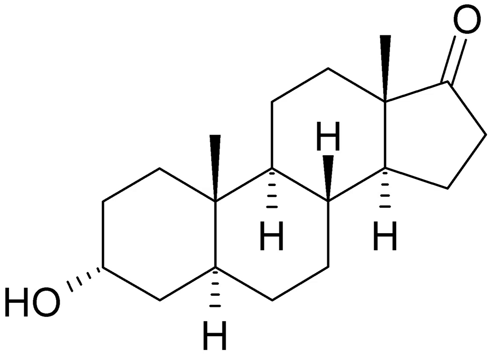Androsterone | Wikipedia audio article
This is an audio version of the Wikipedia Article:
Androsterone

SUMMARY
Androsterone, or 5α-androstan-3α-ol-17-one, is an endogenous steroid hormone, neurosteroid, and putative pheromone. It is a weak androgen with a potency that is approximately 1/7 that of testosterone. Androsterone is a metabolite of testosterone and dihydrotestosterone (DHT). In addition, it can be converted back into DHT via 3α-hydroxysteroid dehydrogenase and 17β-hydroxysteroid dehydrogenase, bypassing conventional intermediates such as androstenedione and testosterone, and as such, can be considered to be a metabolic intermediate in its own right.Androsterone is also known to be an inhibitory androstane neurosteroid, acting as a positive allosteric modulator of the GABAA receptor, and possesses anticonvulsant effects. The unnatural enantiomer of androsterone is more potent as a positive allosteric modulator of GABAA receptors and as an anticonvulsant than the natural form. Androsterone's 3β-isomer is epiandrosterone, and its 5β-epimer is etiocholanolone. The 3β,5β-isomer is epietiocholanolone.